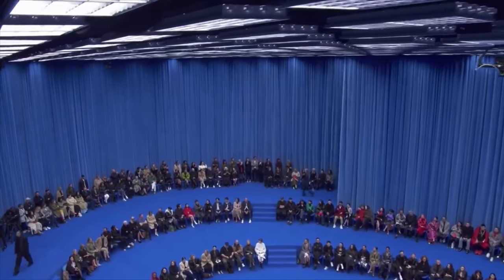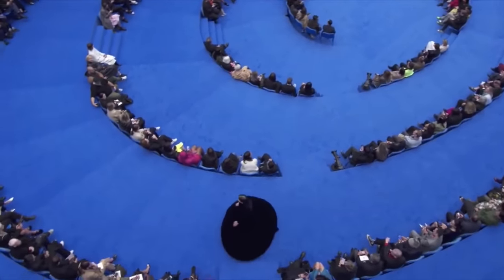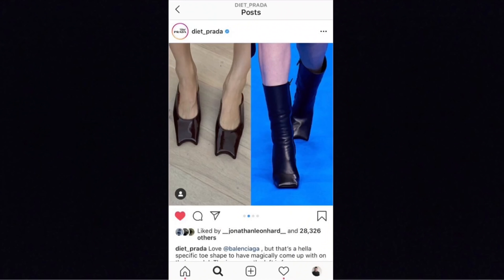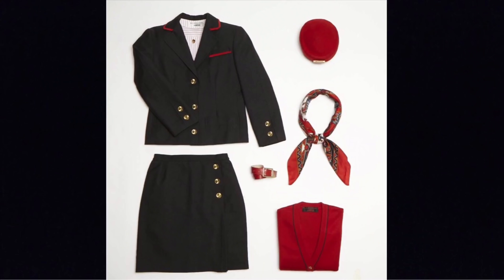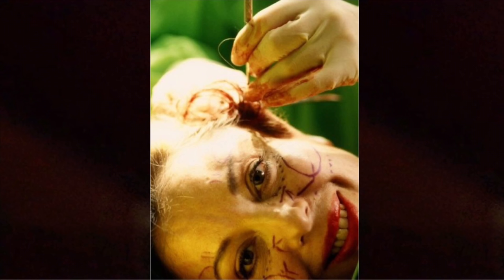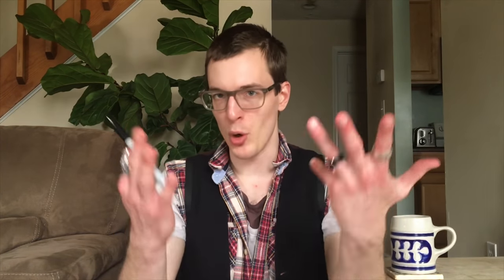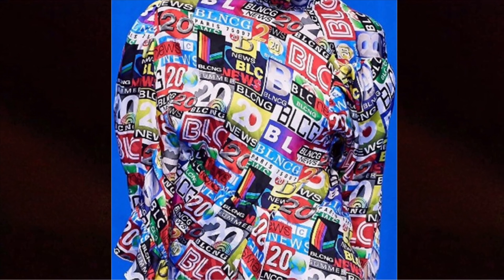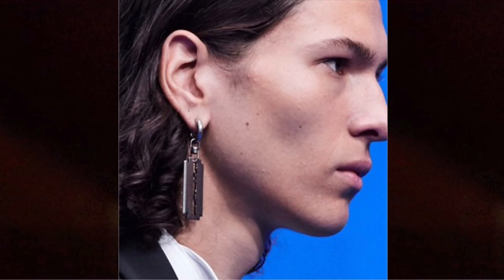Understanding Demna’s Balenciaga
In depth analysis of Balenciaga Spring Summer 2020 by Demna Gvasalia during Paris Fashion Week. We look at the notes submitted by readers on IG.

Bliss Foster is the name on my birth certificate.